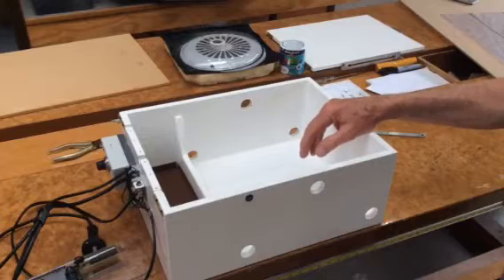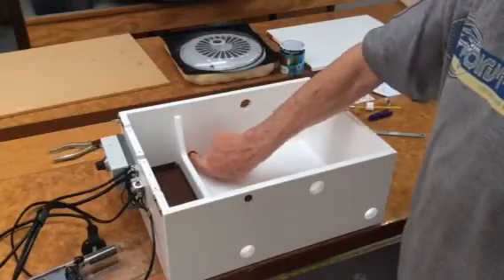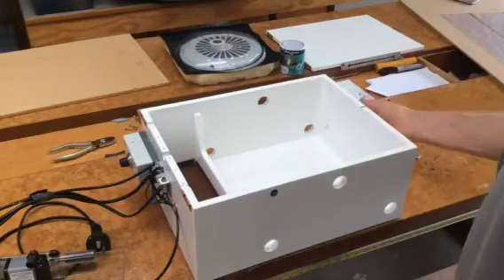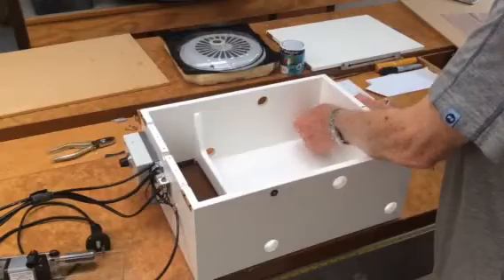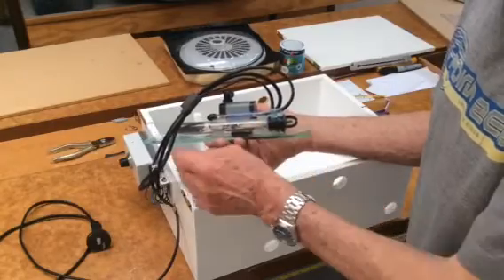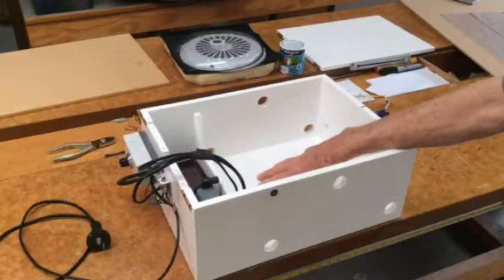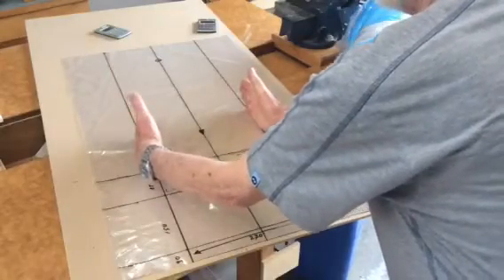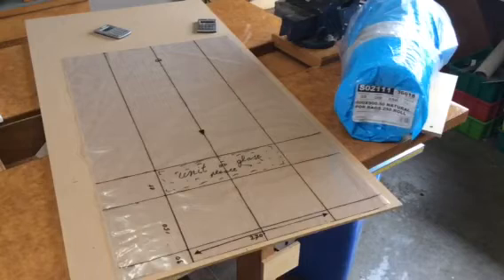Waterbed egg incubator mark 2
after nearly a year I have worked out the best way to make the incubator.